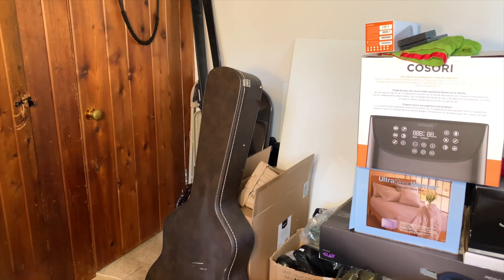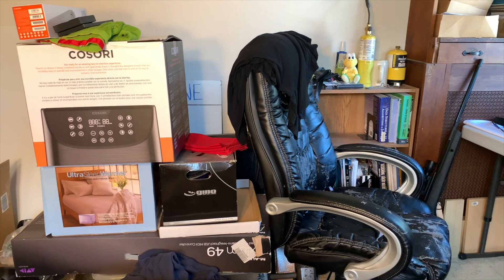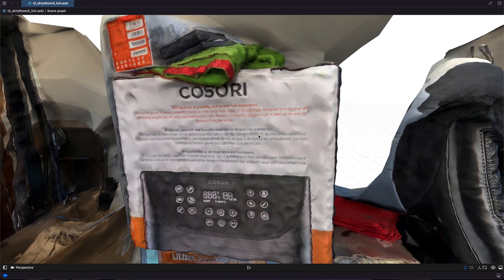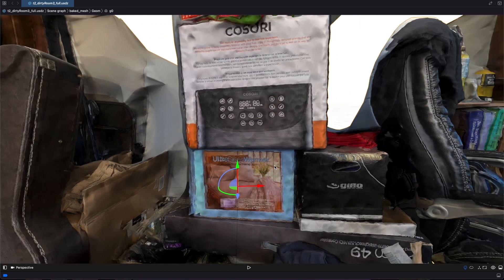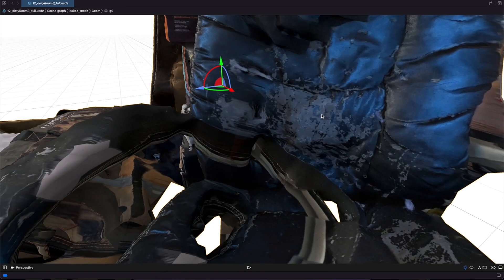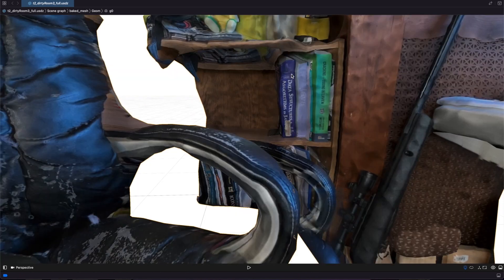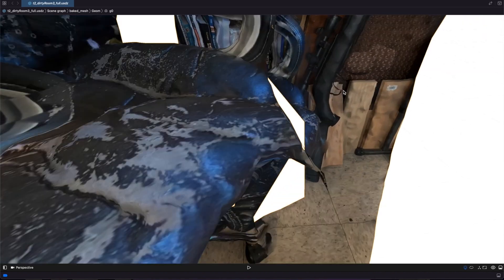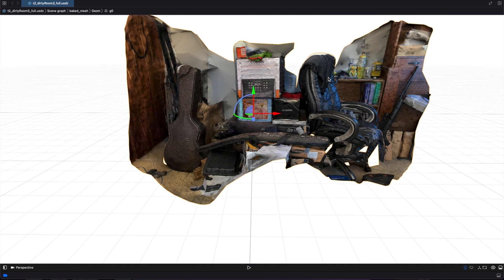Apple's Object Capture on a whole room?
In this video I show you Apple's Photogrammetry framework and object capture with a cluttered room with too many objects. The photogrammetry framework is available in macOS Monterey and Xcode 13 beta. iPhone object capture is tons of fun, and there are endless possibilities!

Please leave a comment for other objects you'd like me to try.

There are a few requirements when considering doing this:
    1. You need to be on macOS Monterey 12.0 beta or later
    2. You need to have Xcode 13 beta or later installed
    3. You need to have a decent spec’d Mac (preferably an M1, as they complete the process ~4x as fast as an Intel-based Mac)
    4. You need a camera or phone to take pictures of your model; I used an iPhone XR
    5. You need a model that doesn’t have too many reflective surfaces
    6. You need to put your model on a dark, neutral background that doesn’t have texture
    7. Preferably use a lazy-suzan while taking photos, and some kind of arm to keep your camera steady

and

Mr. Macintosh
and